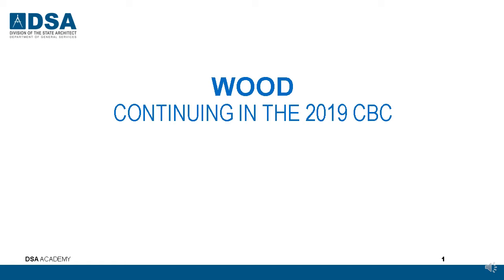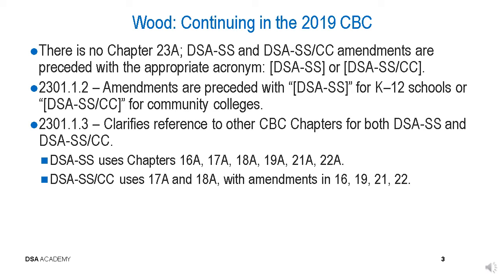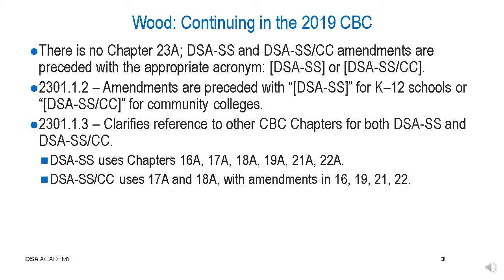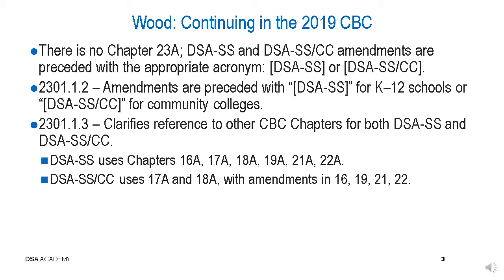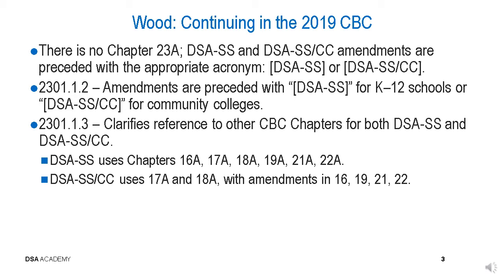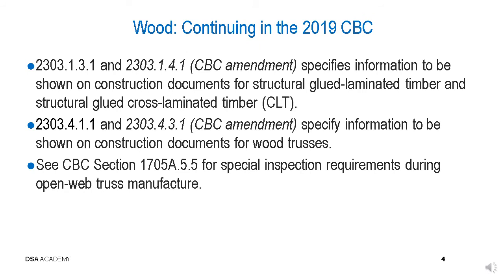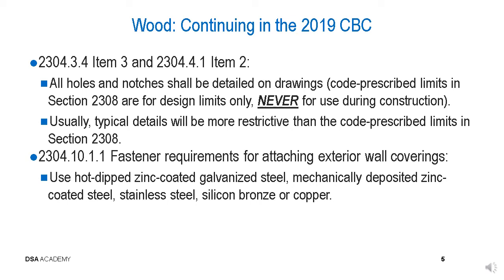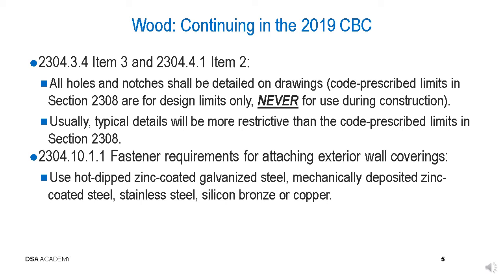Wood PIO LMS 2019 pf 20 06 19 S02